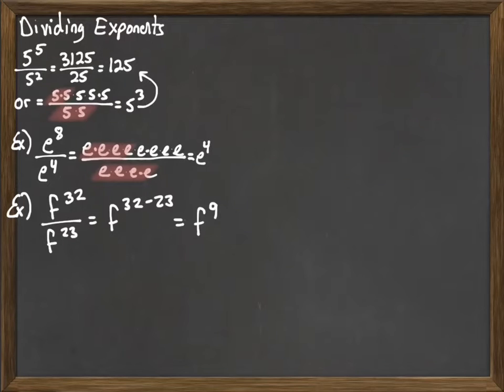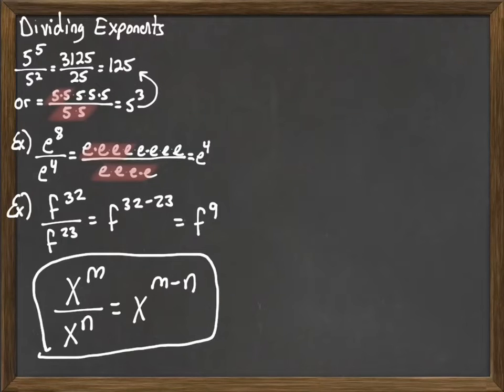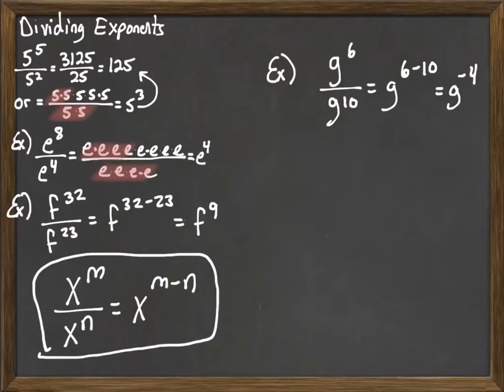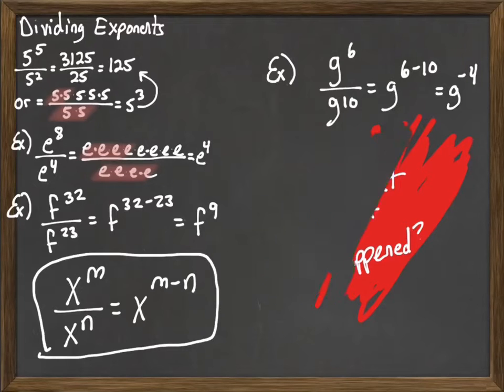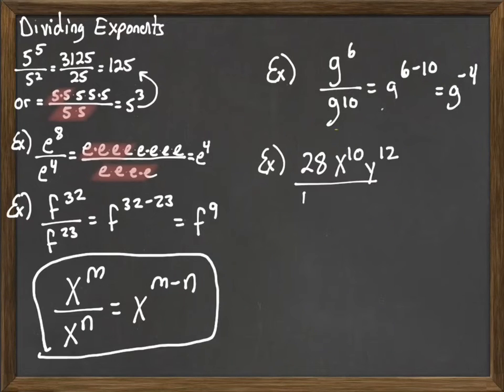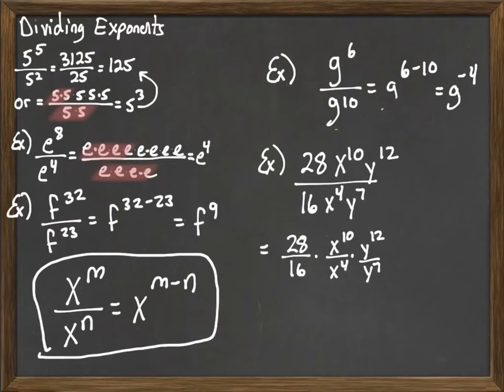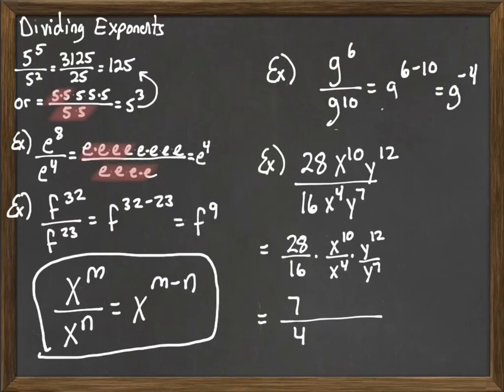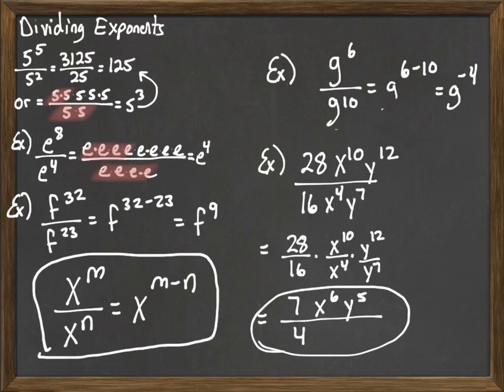Dividing Exponents 2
We simplify division problems involving exponents.